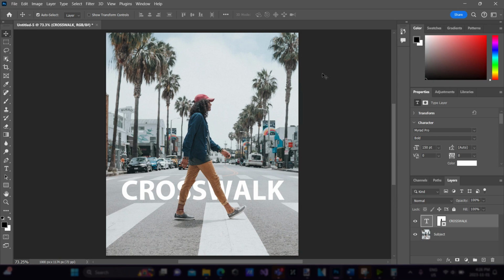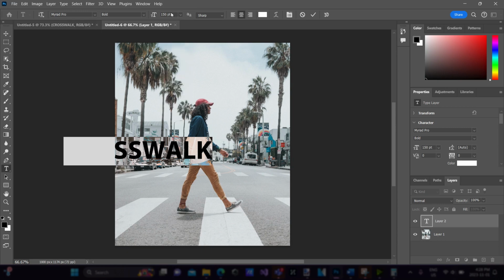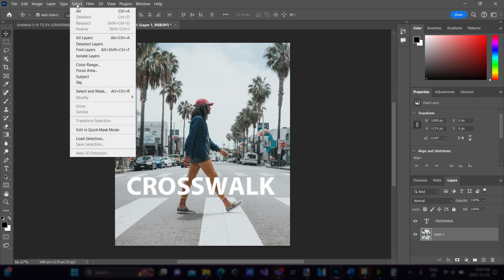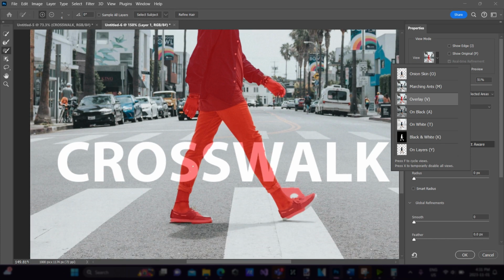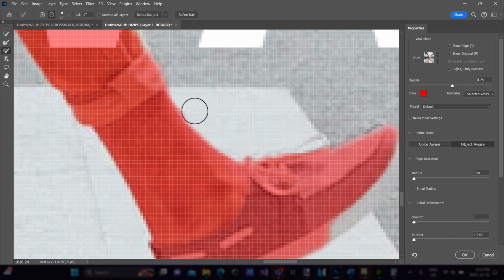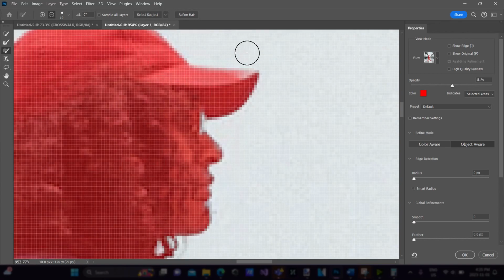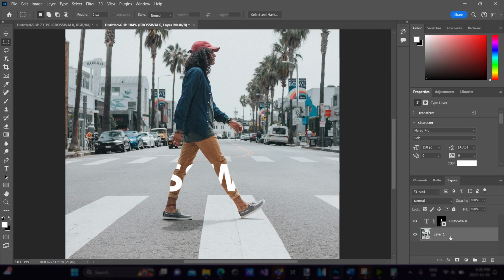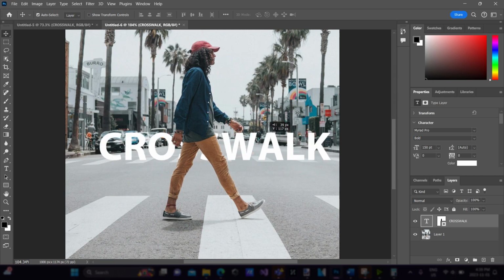Intro Photoshop - Masking Text Behind an Object